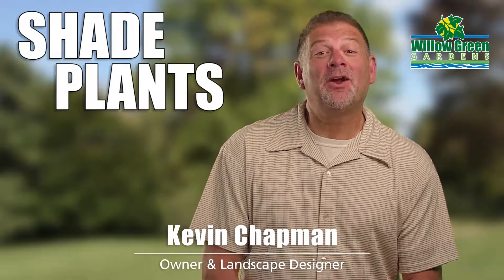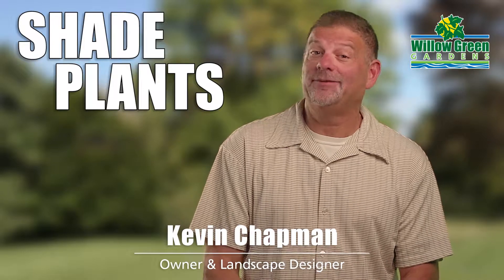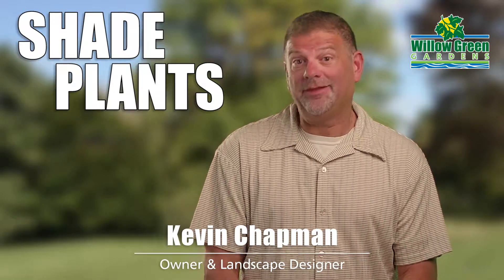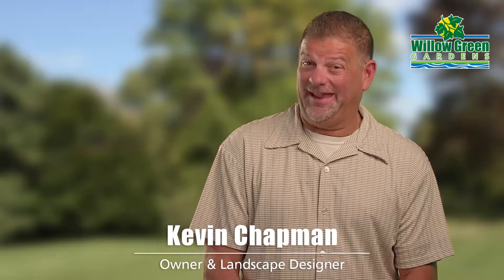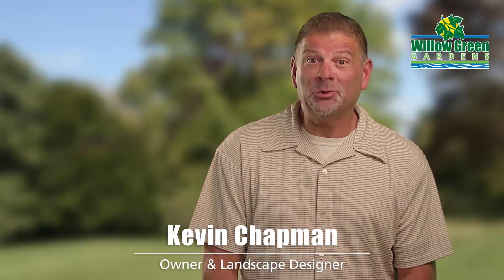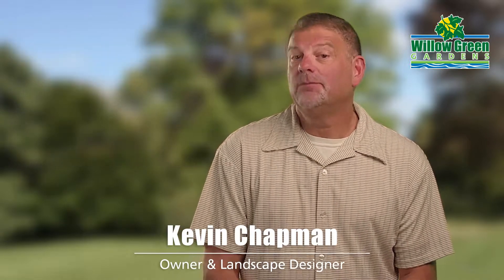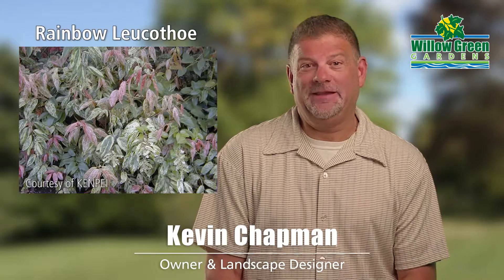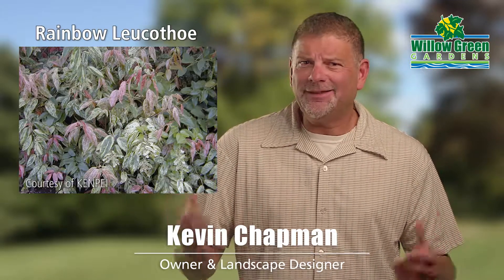Shade Plants for your Landscaping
Kevin Chapman who is the Owner & Landscape Designer at Willow Green Gardens provides a few of his recommendations for plants that love the shade. This is one of several videos used on their website to help educate people and increase their seo. The videoproduction and videoediting was done by Red Crow Marketing.

Red Crow Marketing is an award-winning full-service marketing firm.
Are you reaching everyone you can with your online efforts?
Are your leads dropping and you don't understand why?
Is your website just tired and needs updates?

WilGr-2017-A-Shade Plants-76-OL